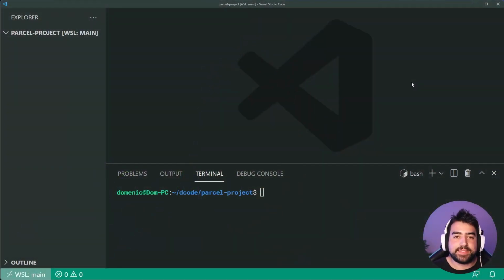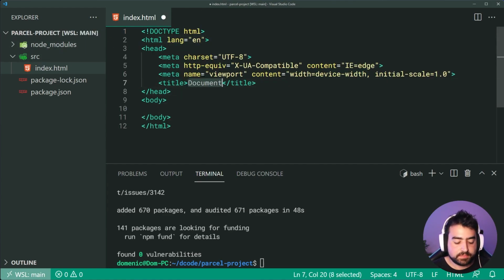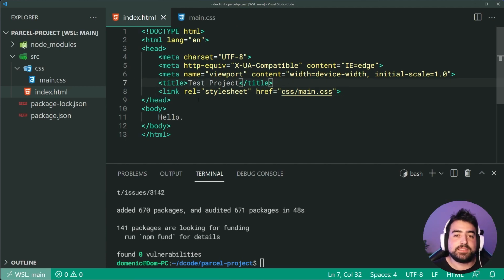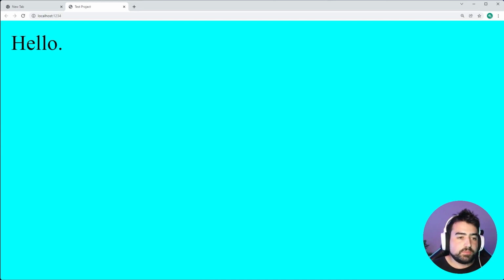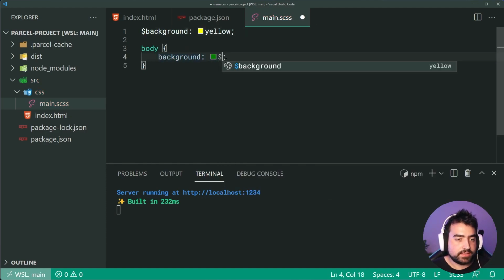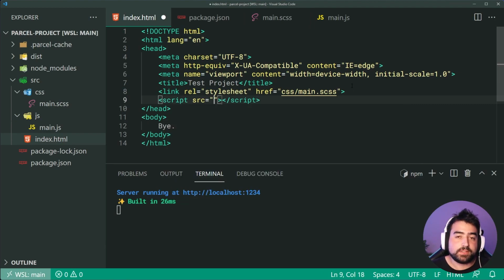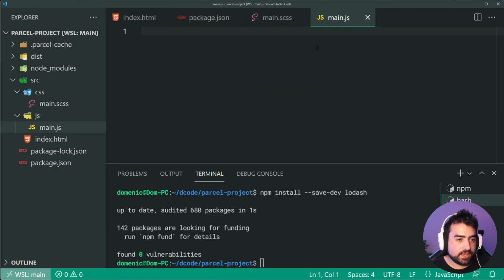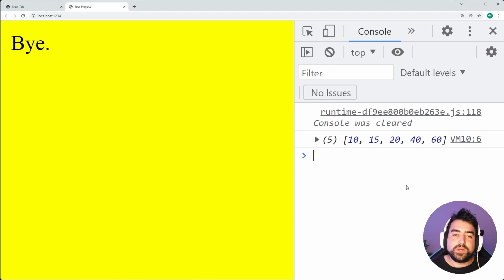How to Build a Web App with Parcel.js - Quick & EASY JavaScript Bundler!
In today's video I'll be showing you how we can build a simple web app using Parcel - the super fast JavaScript bundler and front-end build tool.

We'll be taking a look at how easy it is to include SASS dependencies and loading JavaScript packages from Node.js NPM.